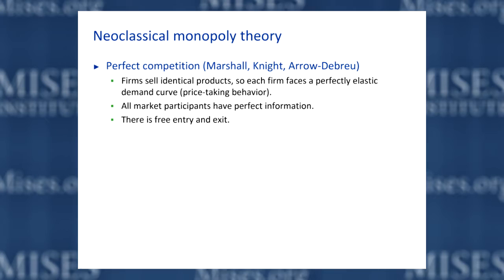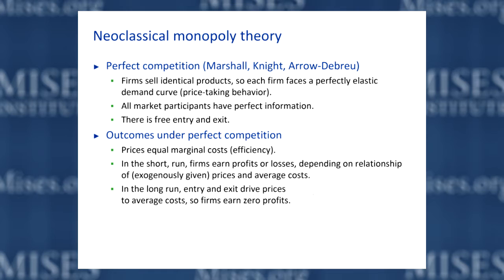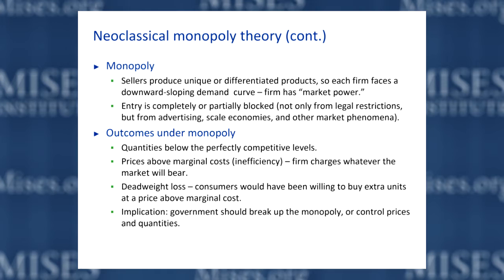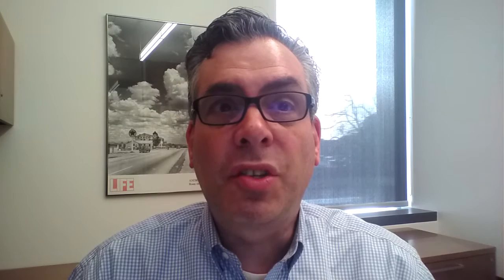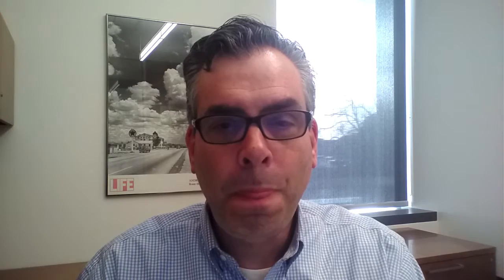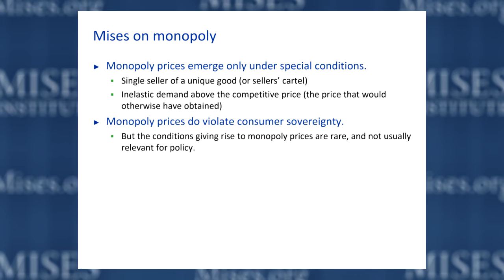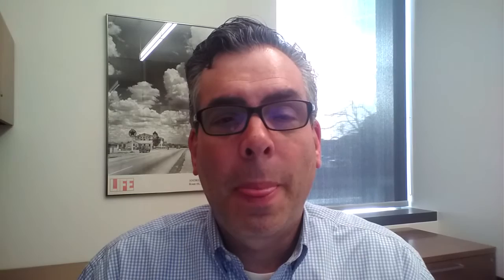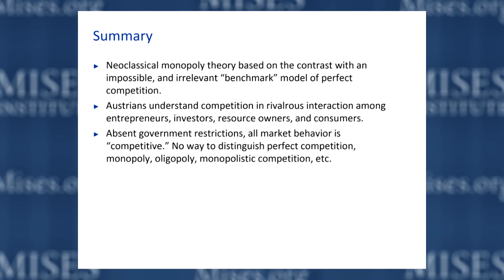2. Austrian Theories of Monopoly | Peter G. Klein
Lecture 2 of Peter Klein's three-part Mises Academy course, "Monopoly and Competition".